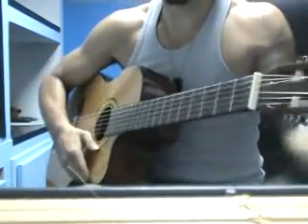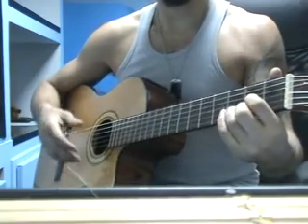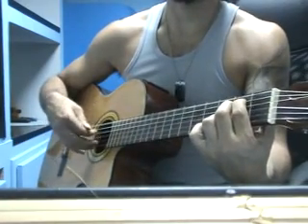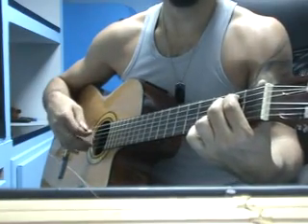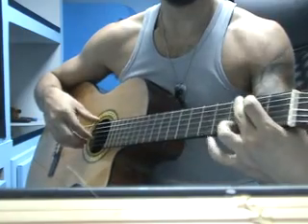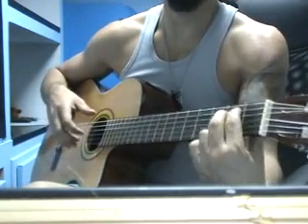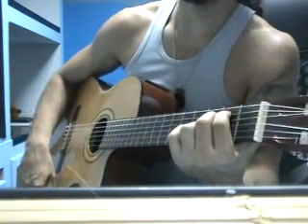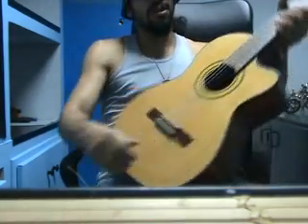Your first Easy Guitar Lesson By -GiveOrLooseIt-